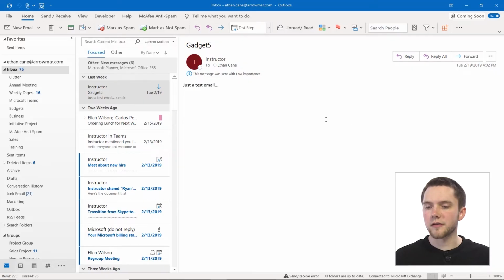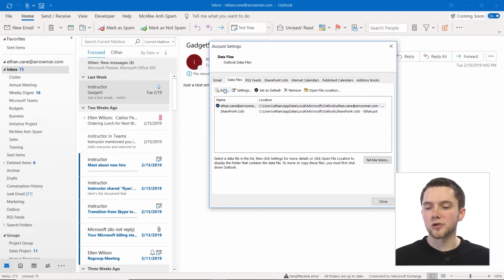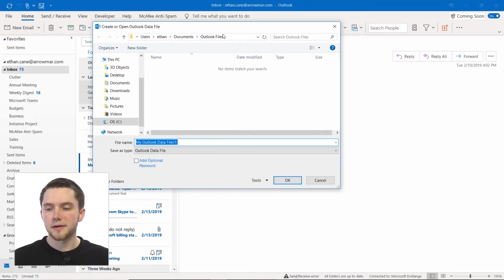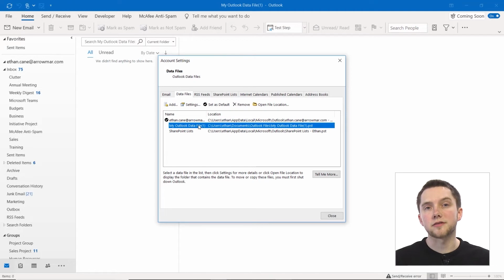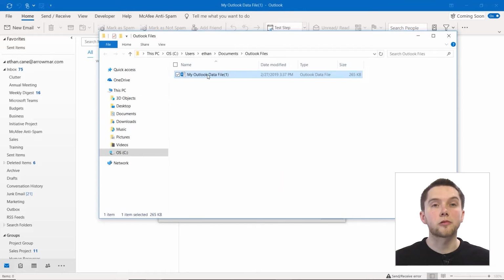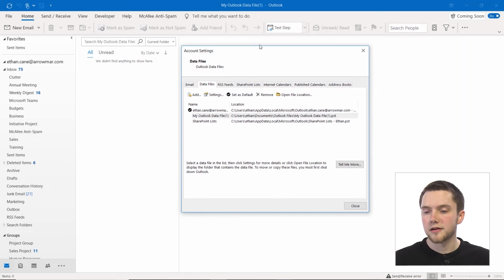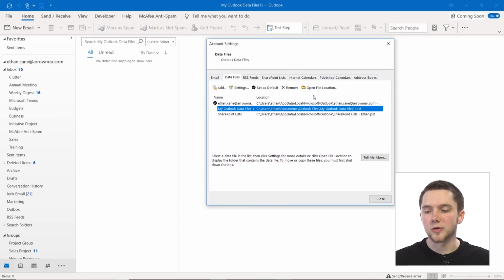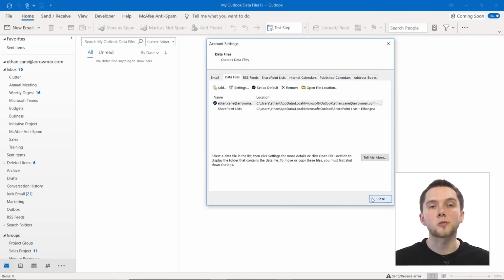How to Back Up Data in Microsoft Outlook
In this micro-lesson you will learn how to:

- Create a Data File
- Access a Data File
- Work with Data File Settings

Full Course Description: In this course, students will expand upon their existing knowledge and learn and use advanced features of Microsoft Outlook 365. Students will modify and manage message options, track and delivery options, voting options, contact options, calendar options, and other advanced Outlook features. Students will also review rules and automation, cleanup commands, sharing options, advanced graphic options, junk mail options, import and export features, and how to back up their Outlook data.